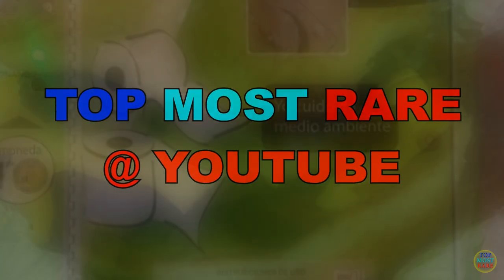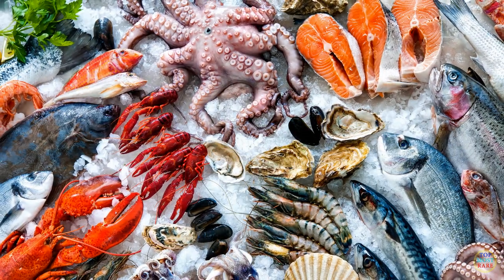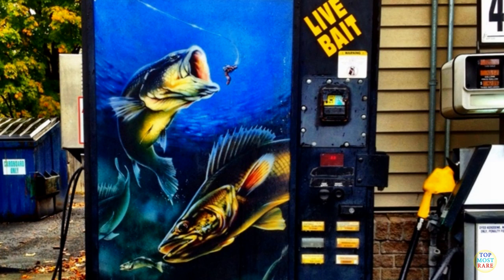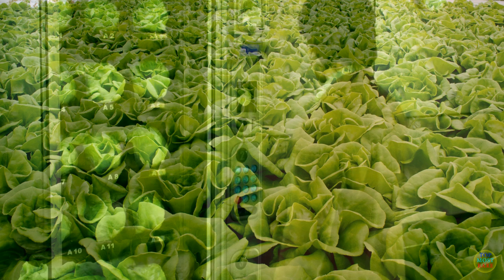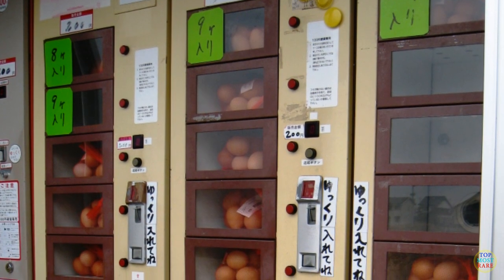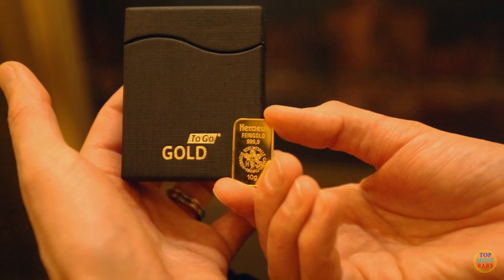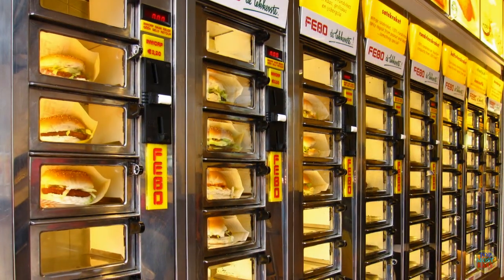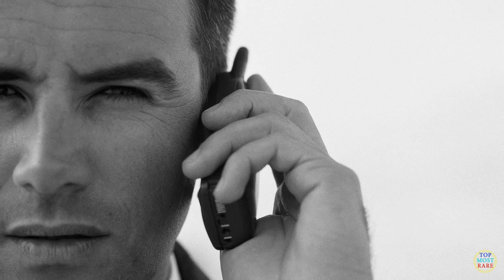10 Vending Machines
Vending machines make our lives more convenient as these automated mini-shops offer products and consume little space. In some countries, a few companies see a need to provide some unorthodox vending machine to make people’s life a little bit easier.